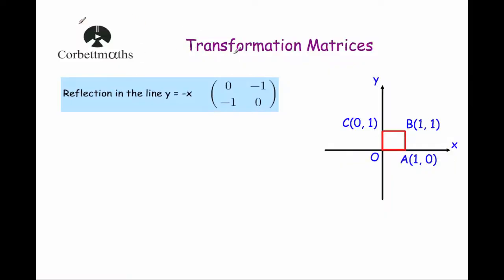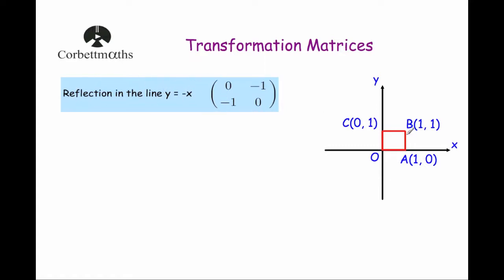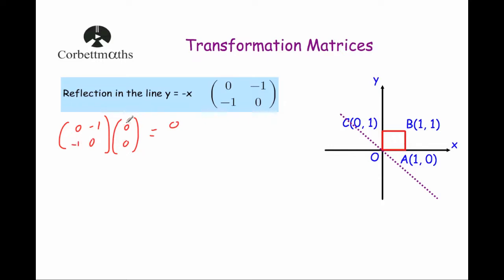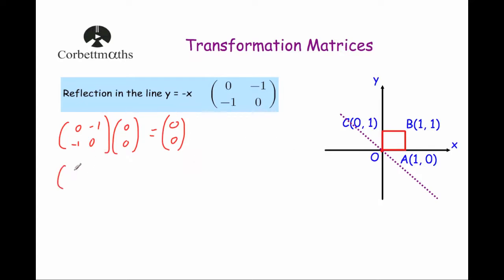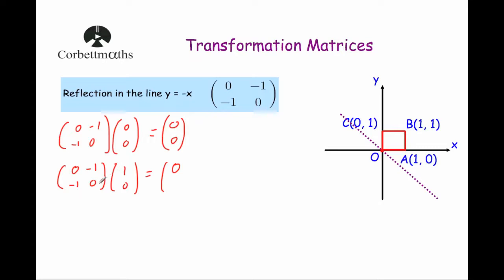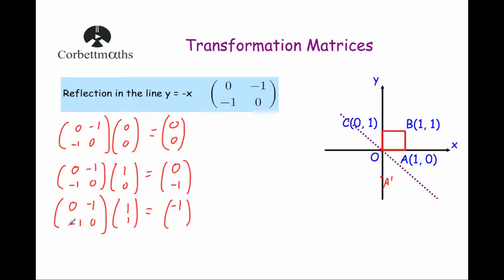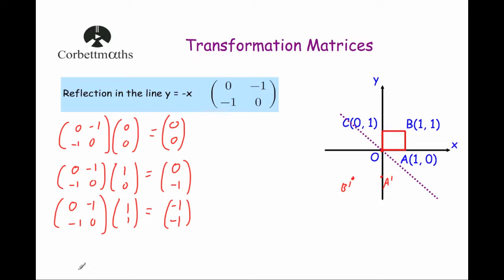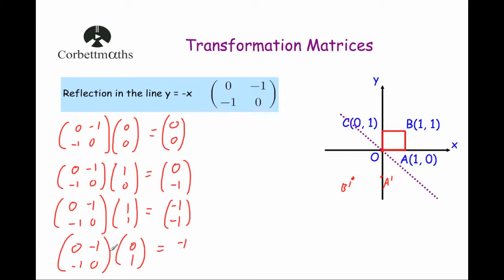Reflection in the line y = -x Transformation Matrix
This video explains what the transformation matrix is to reflect in the line y=-x